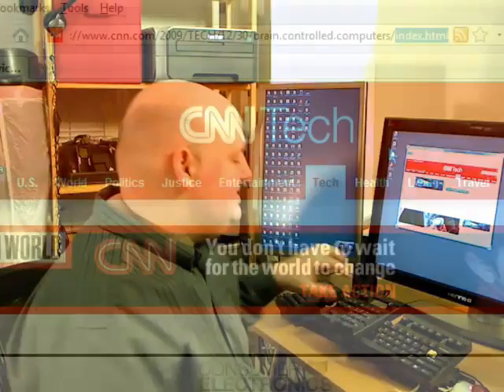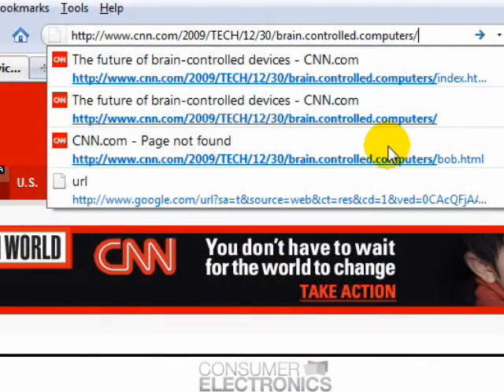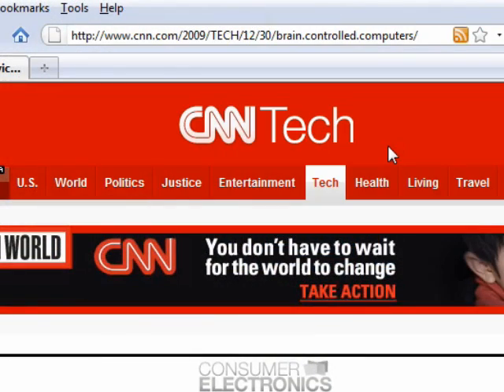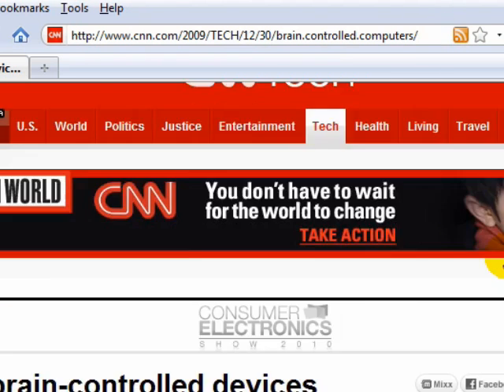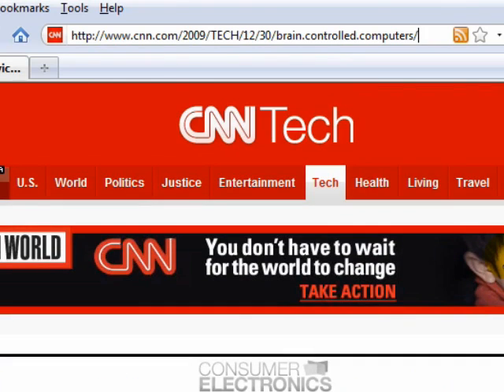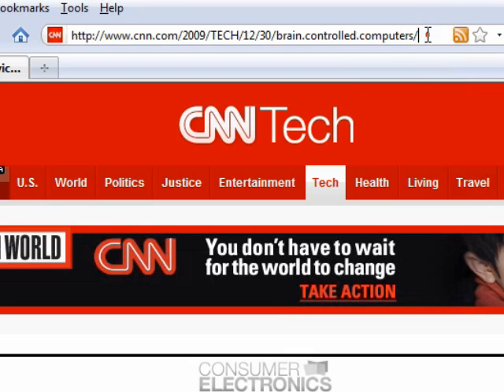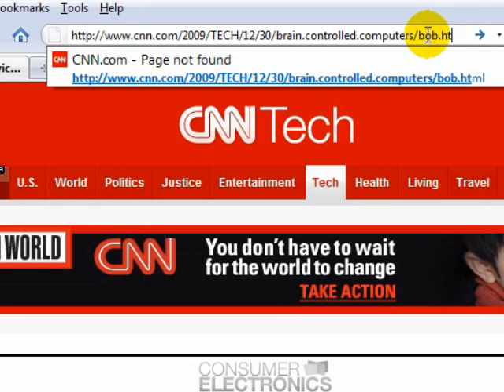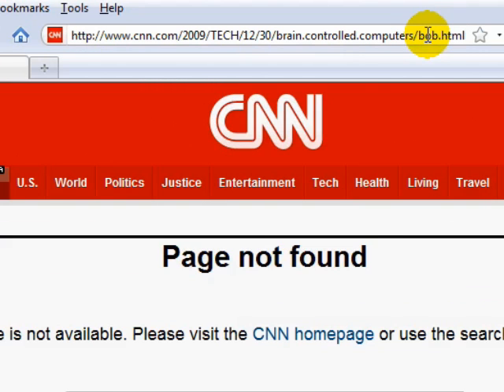505-1-1 Internet, Web, and URLs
The first video introducing the internet, web and how they are used.